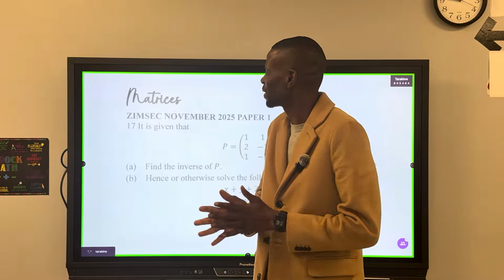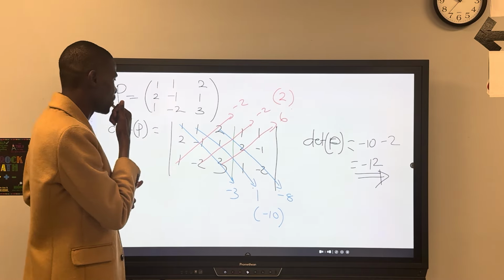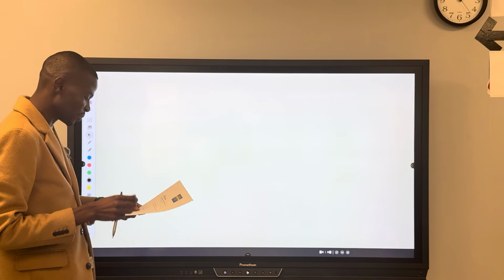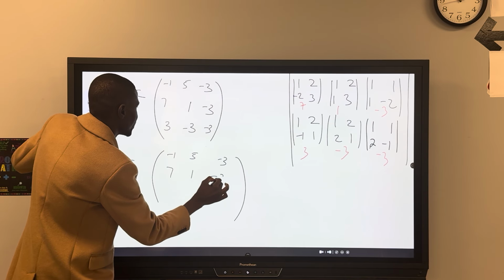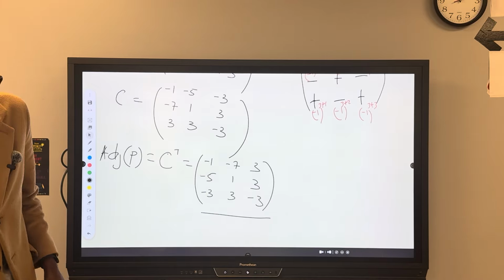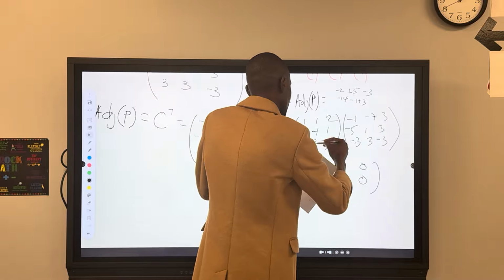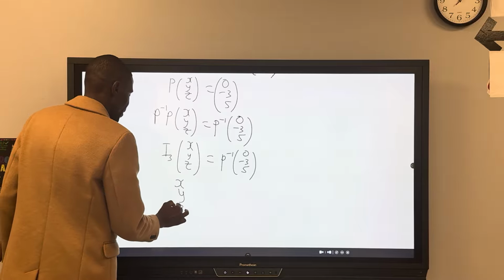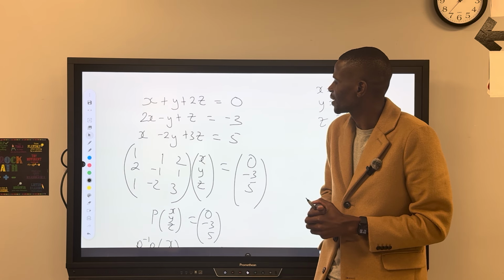Matrices (3x3 Determinants and Inverses). ZIMSEC November 2025 Paper 1